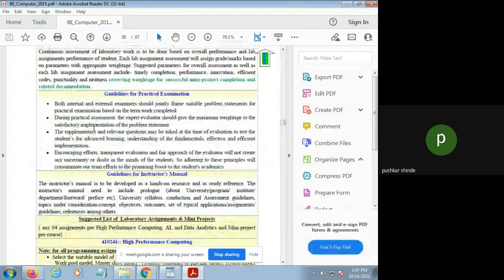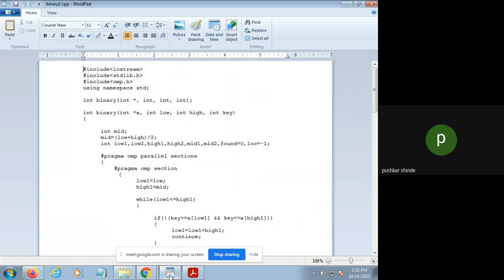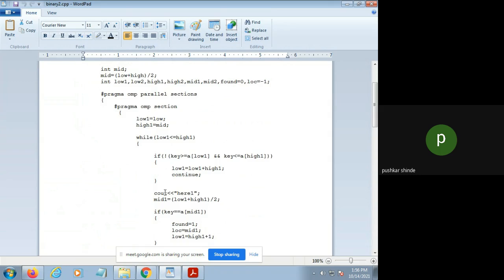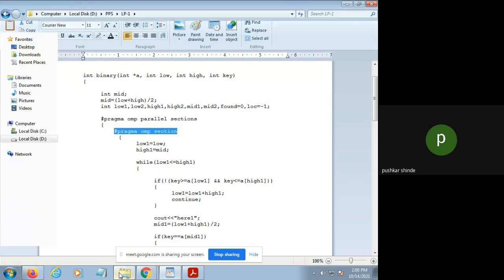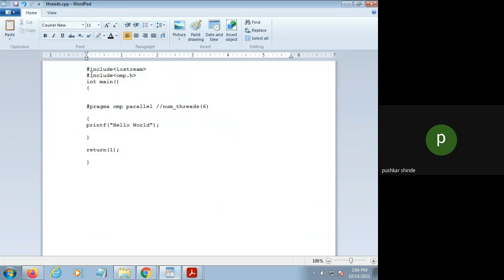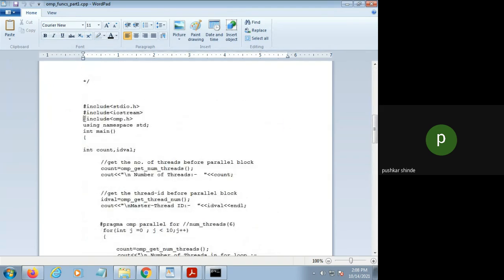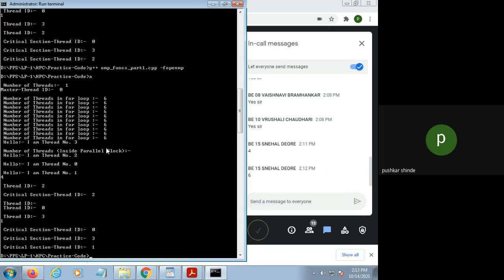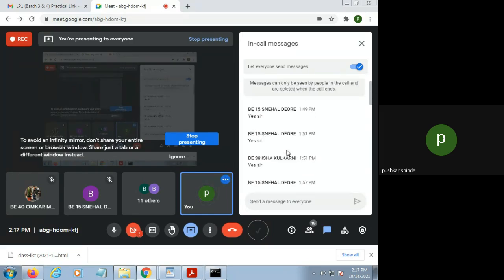HPC openMP basics